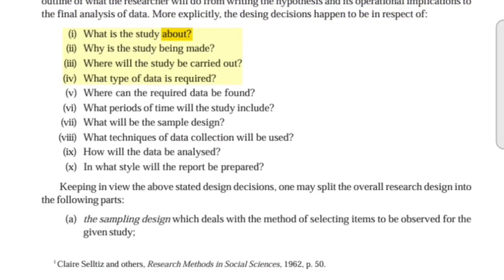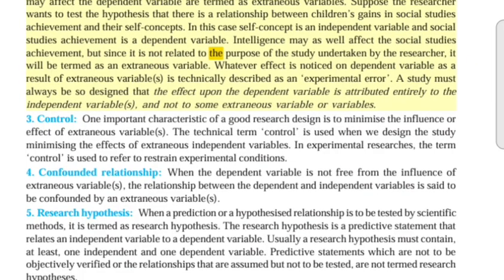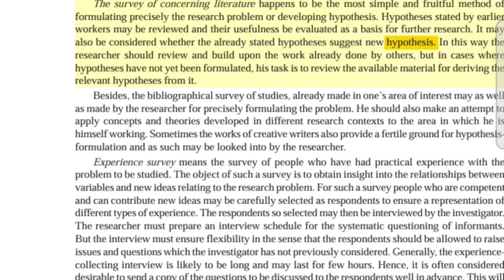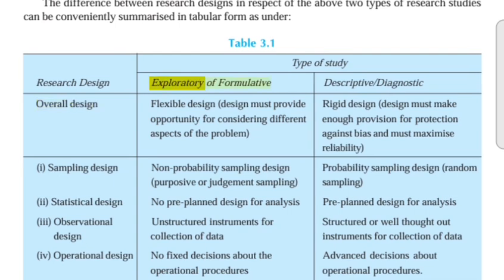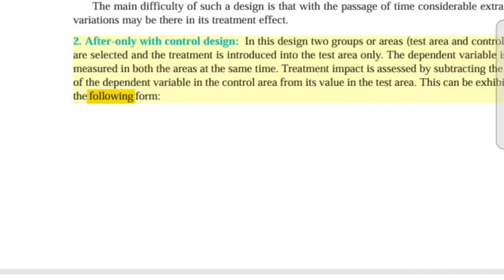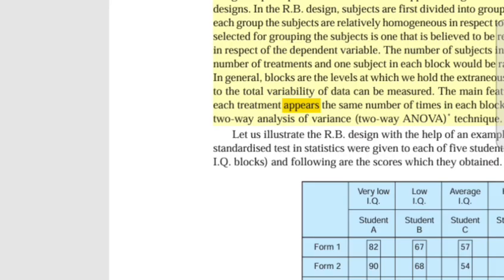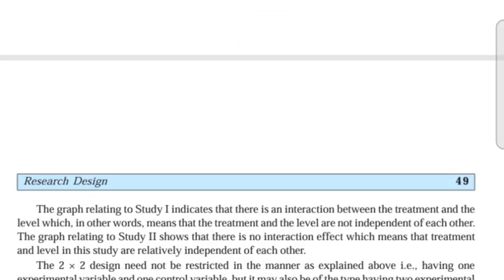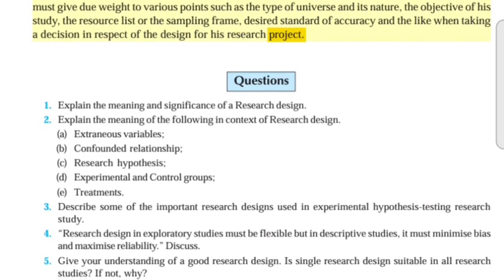Research Design 3